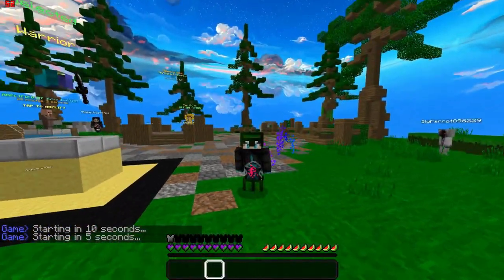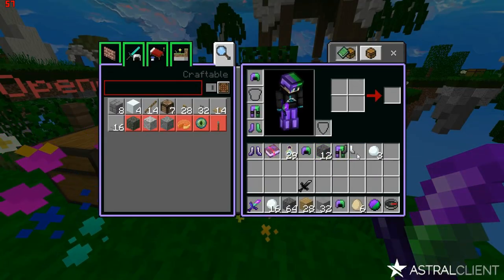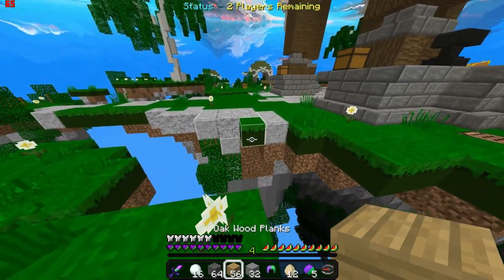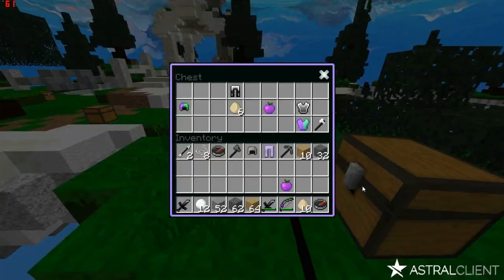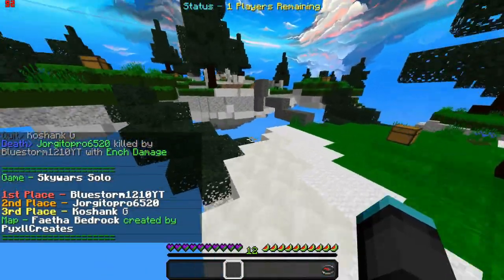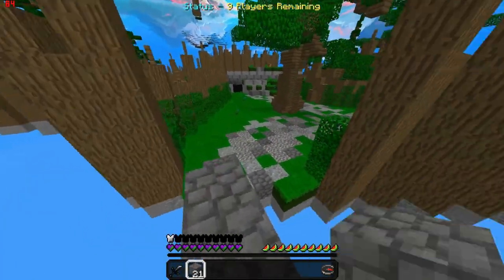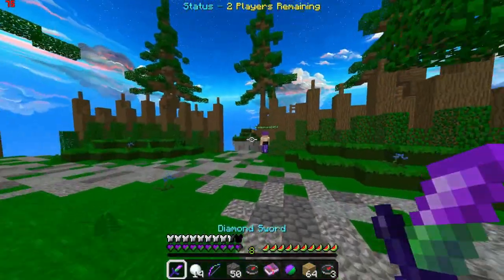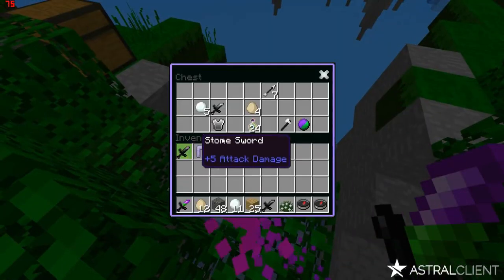NEW KNOCKBACK Minecraft Bedrock Skywars on Mineplex!!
Yo what is going on guys, Bluestorm here and today in this video
I will be testing out the new Knockback on Mineplex.